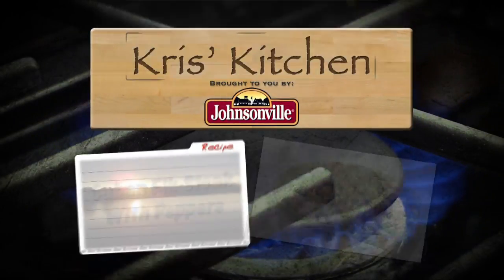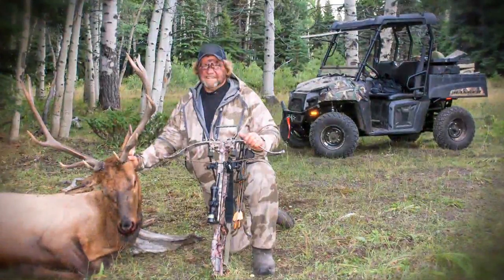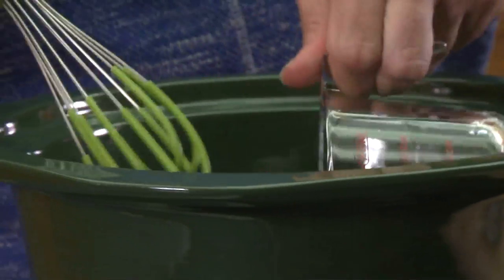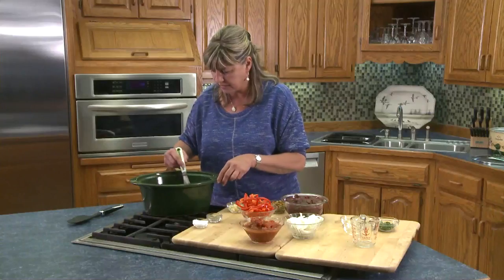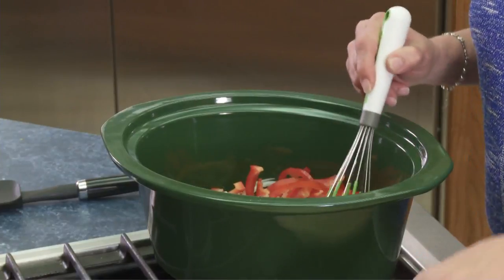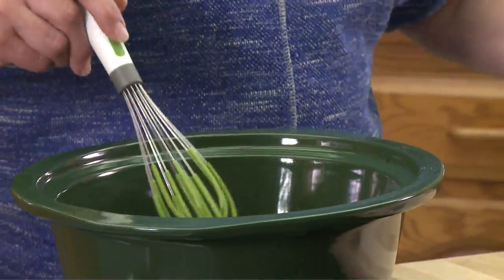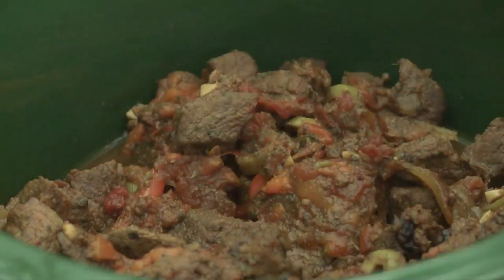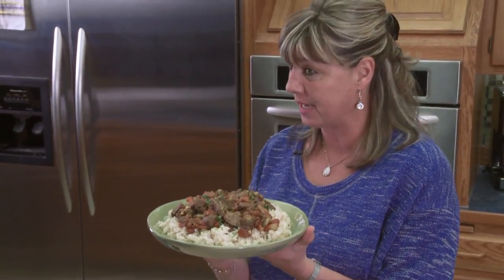How to Cook Tasty Elk Steak Venison in the Crock Pot